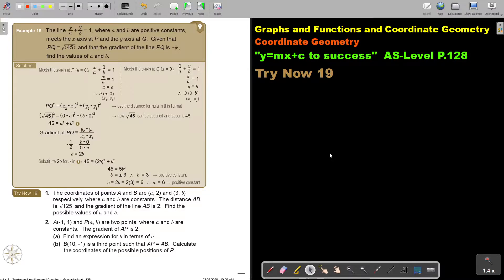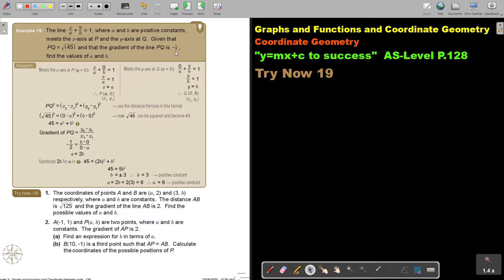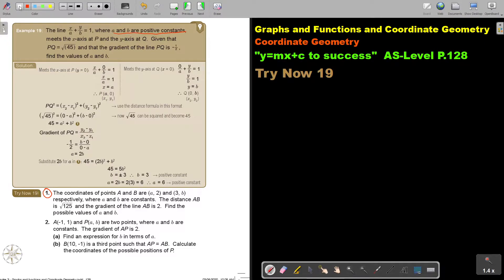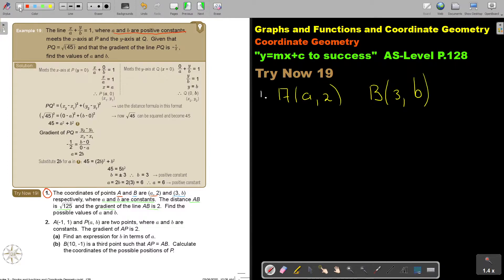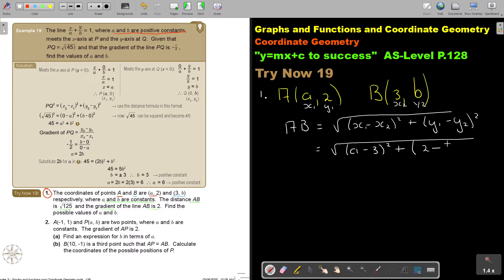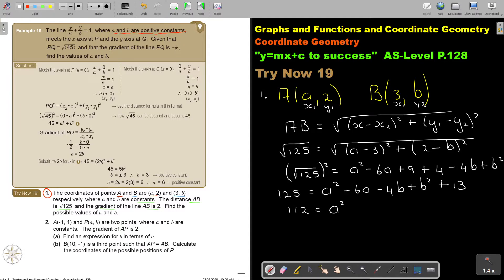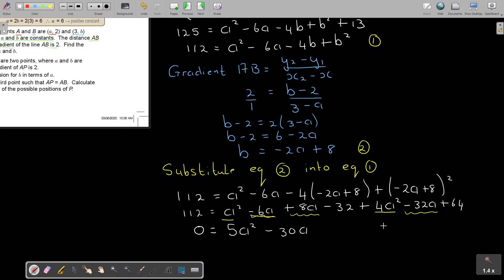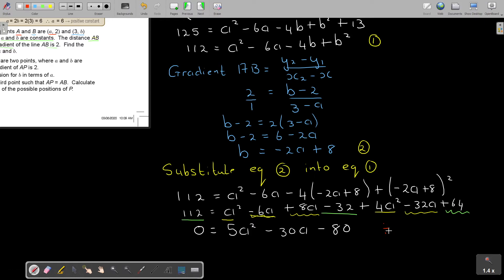3 19 Graphs and Functions and Coordinate Geometry Coordinate Geometry Part 4